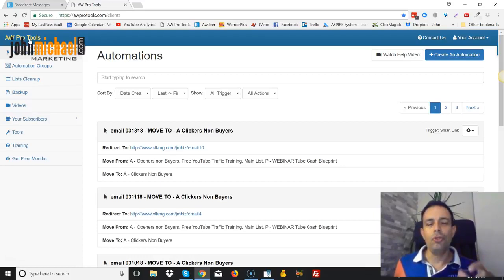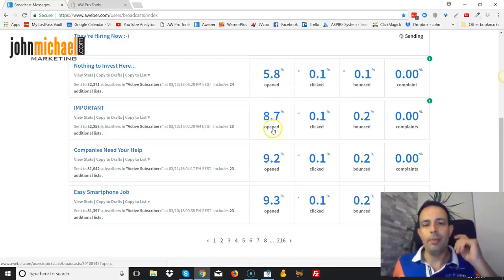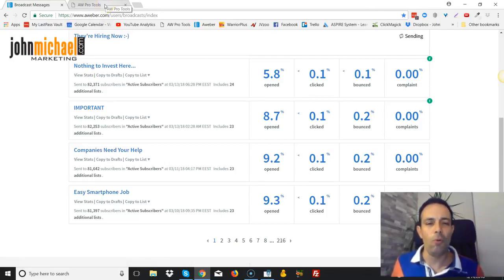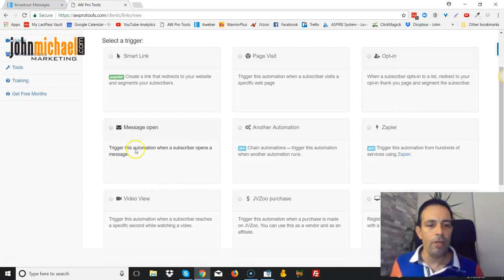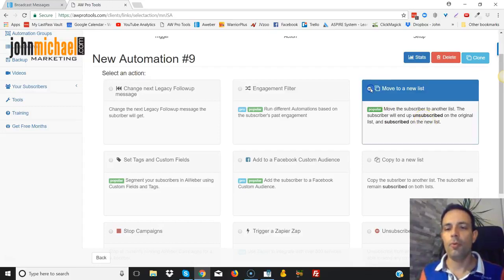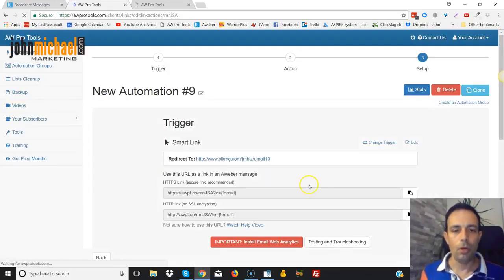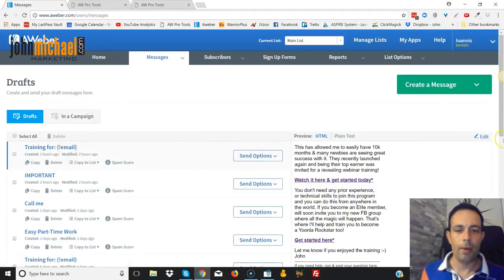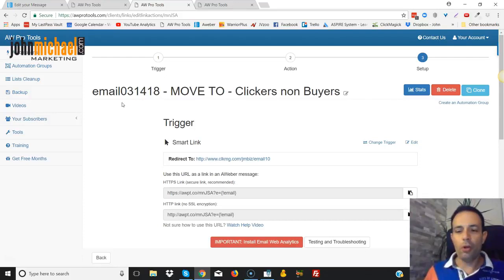Building Clickers & Buyers Lists